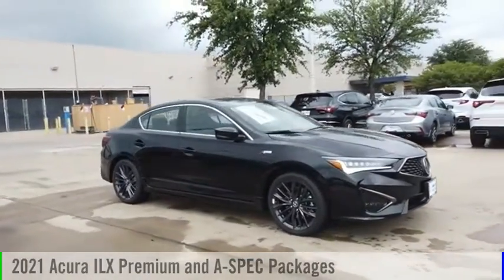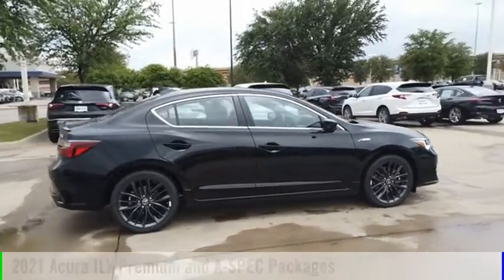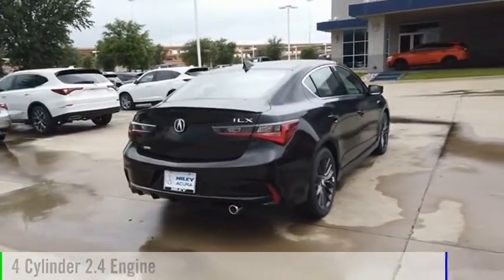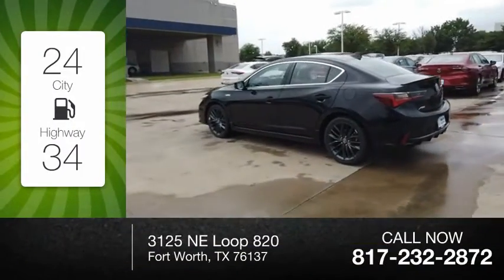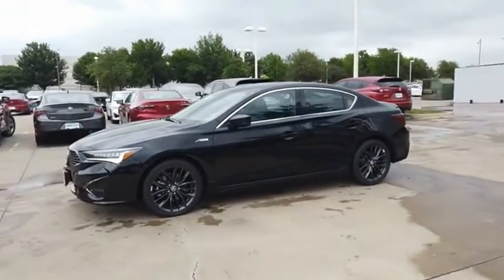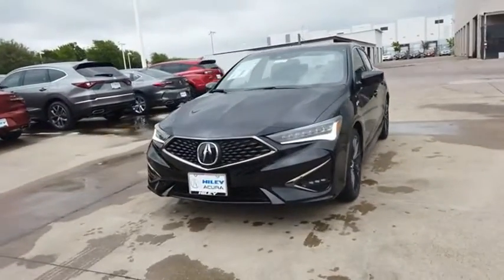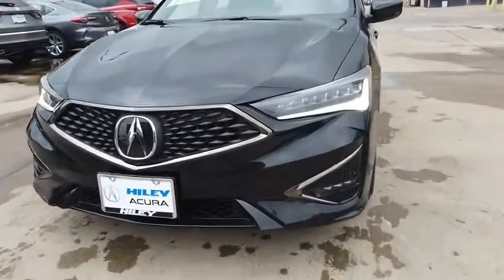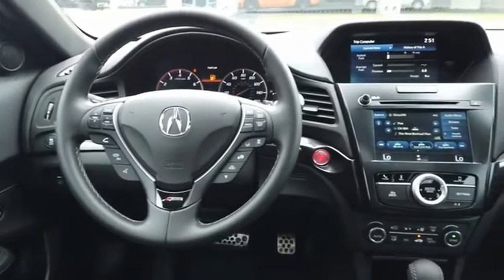2021 Acura ILX A4197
2021 Acura ILX Premium and A-SPEC Packages

Personalized service is a cornerstone of Hiley Acura, a trusted dealership with over thirty years to its name. We readily serve Denton, Arlington, Dallas, Irving, and Grapevine drivers from our Fort Worth location. Hiley Acura promises a stunning Acura lineup, a selection of affordable CPO and used vehicles, and an up-to-the-minute service center. Here at Hiley Acura in Fort Worth, TX, we treat every aspect of our new & used dealership as a reflection of the Acura brand, from sales assistance, to simple auto financing, to Acura service. In fact, for over 30 years weve paired drivers with first-rate Acura vehicles like the 2021 ILX.  MSRP Price does not include Destination & Handling.